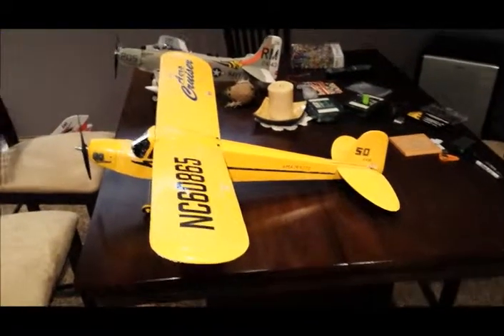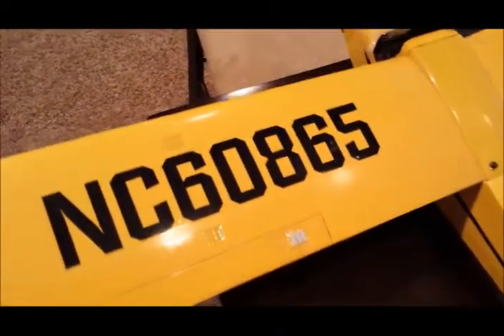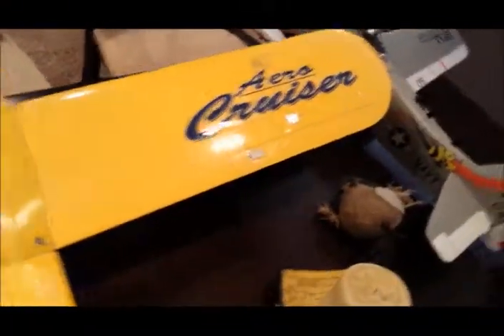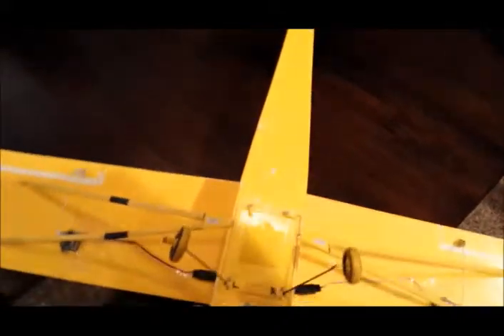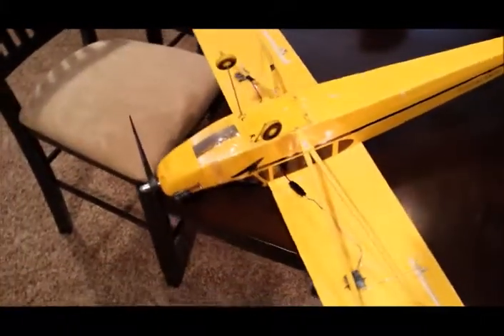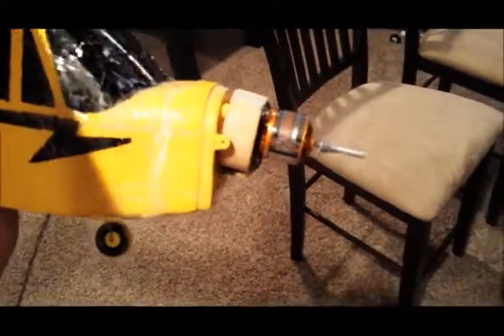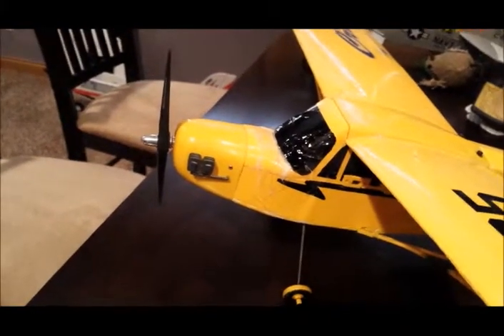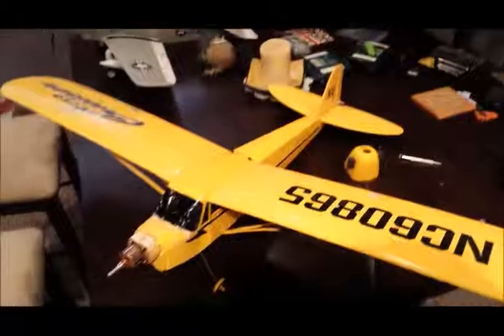Hobbico Aero Cruiser conversion to 4-channel 2.4Ghz, brushless motor, and ailerons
Aerocruiser used to have brushed motor, changed to outrunner brushless motor and esc and added ailerons